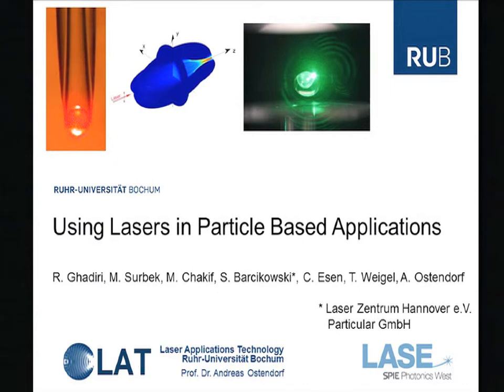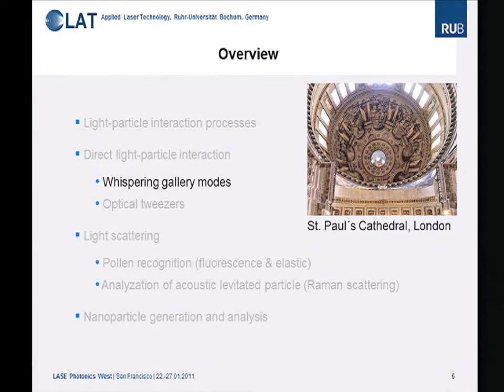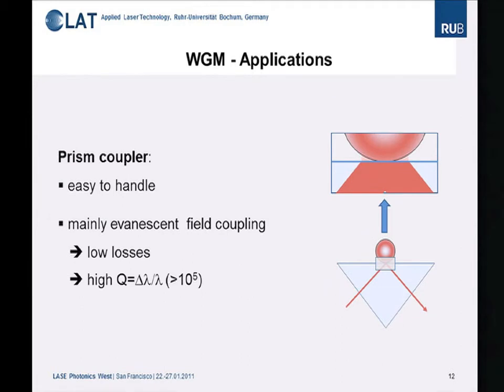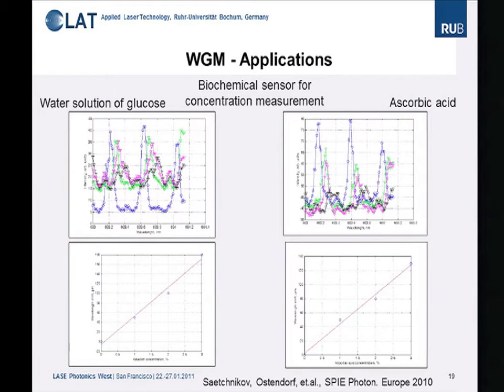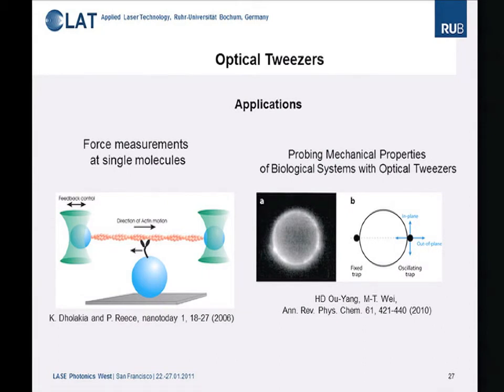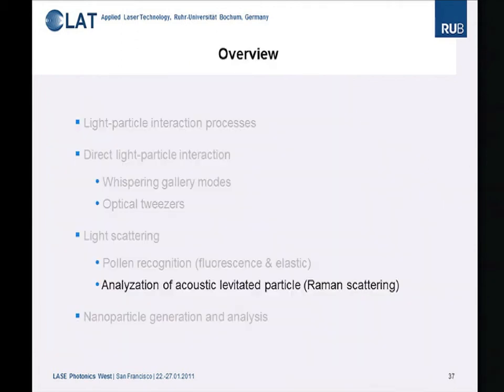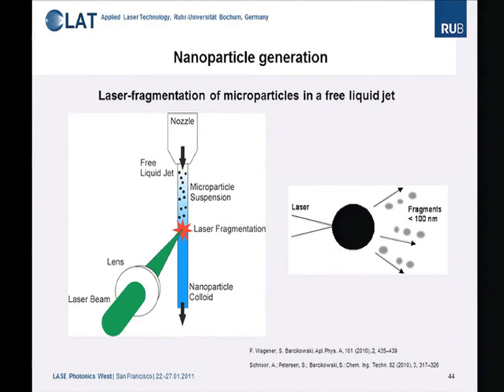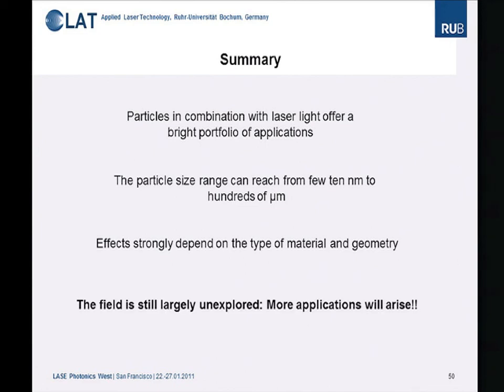Using Lasers in Particle-based Applications - Photonics West 2011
Andreas Ostendorf's plenary presentation at SPIE Photonics West 2011.

Particles can exhibit interesting effects when illuminated by laser irradiation. Depending on the size, refractive index and the used wavelength high-quality optical resonances can occur making dielectric particles an interesting probe in many sensor applications. Also, a set of particles can be trapped and manipulated by tightly focused laser beams. It will be shown how this technology can be used in a new all- optical assembly line for microstructures when joining the particles e.g. by chemical and thermal processes. Finally, laser pulses are capable of generating nanoparticles with unique properties. Size, constitution and functionality can be tailored by choosing the right laser parameters.